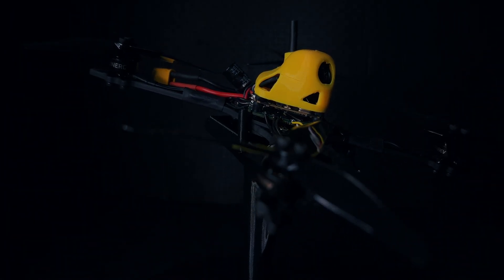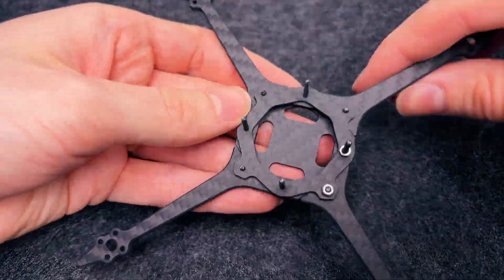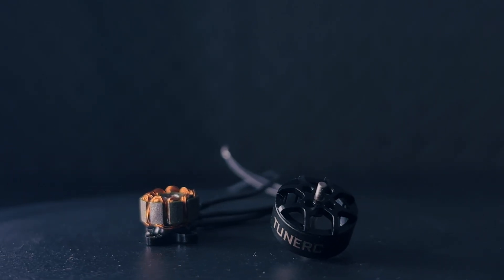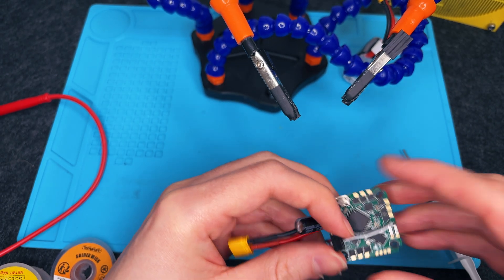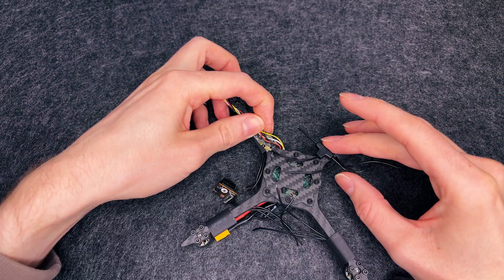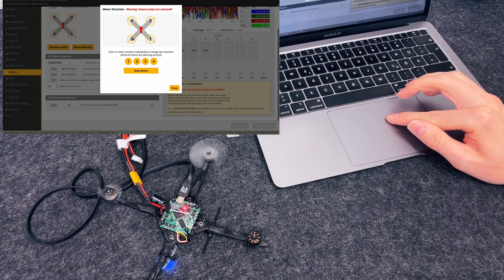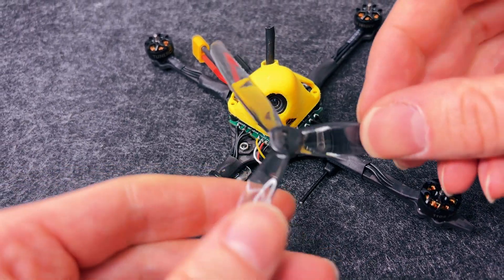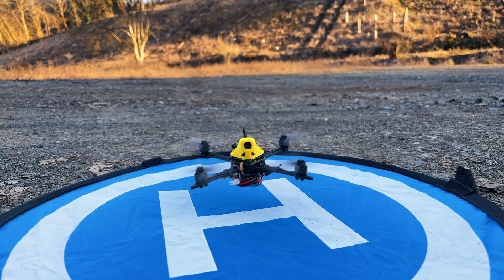I Built the Lightest DJI O4 Toothpick – and Made a Huge Mistake (Twice)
I built my lightest FPV drone ever—a 76g Toothpick with the DJI O4. But the build wasn’t easy... I made a critical mistake and broke two motors—so here’s how you can avoid it!

00:00 Intro
00:29 Strong Frame, Strong Drone - Let’s Build It Right!
03:08 Facepalm moment? I did it TWICE…
03:55 Tiny Drone, Tiny Space, BIG Challenges!
05:10 DJI O4: No Plug & Play?
06:41 Why the Receiver Belongs on the Arm
08:09 Have you tried turning it off and on again?
10:11 Protect Your DJI O4 Before It’s Too Late!
11:47 Ultra-light, Ultra-Fun?

I built a 76g Toothpick with the DJI O4, pushing the limits of lightweight FPV builds while still capturing stunning 4K 60FPS footage. But this wasn’t an easy build—designed for the older O3, it came with unexpected challenges, and I made a critical mistake that cost me two motors. In this video, I’ll take you through the full build process, show you how to reinforce the fragile O4, and make sure you don’t repeat my mistakes. If you’re looking for a fast, agile, and super fun FPV park flyer, this might just be the perfect build for you!

PID-Tuning:
Because it was too long to fit everything into the description. You can find my PID tuning here, which is based on the one from UAV-Tech. Use at your own risk. :-P

* DJI O4
* B7000 Glue
* Battery: Tattu R-line 3S XT30 450mah
* Props: HQ 3.5 x 2.5 x 3
* ELRS Receiver: 2.4Ghz Nano by DFR
* Evryone TPU Yellow

Accessories:
* DJI Goggles
* Remote Control
- Electric Screwdriver
- Best Beginner Soldering Iron
* Analog Goggles
* Soldering Station
* Wire Stripper
* Silicone mat

Song: Zachz, Фрози, Joyful - Boogie